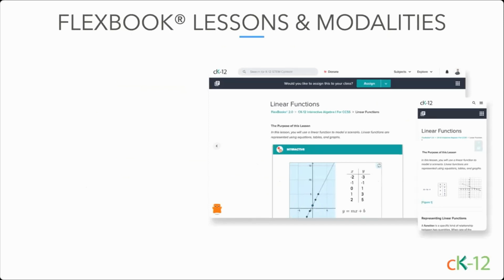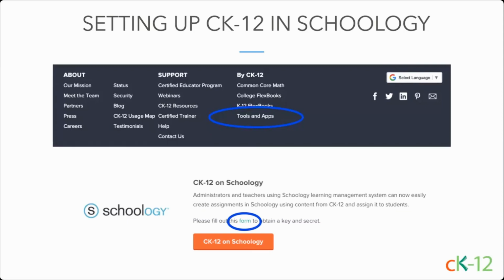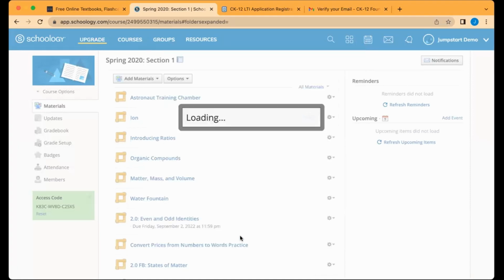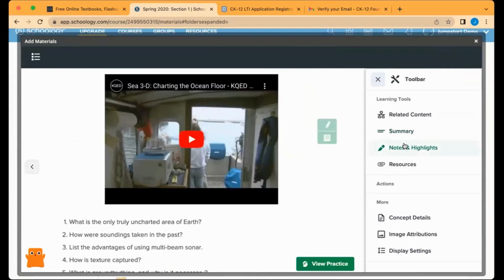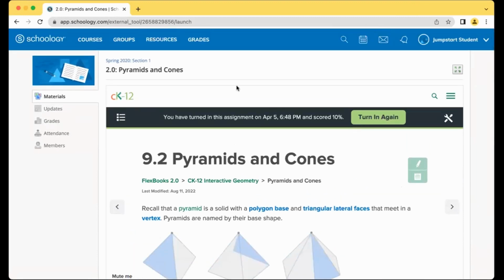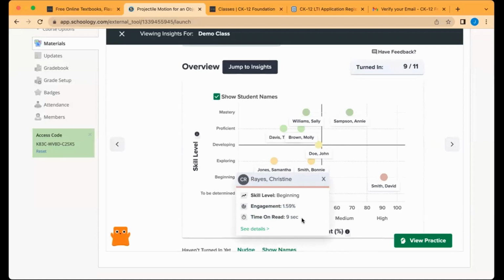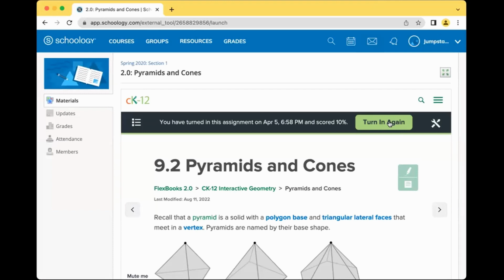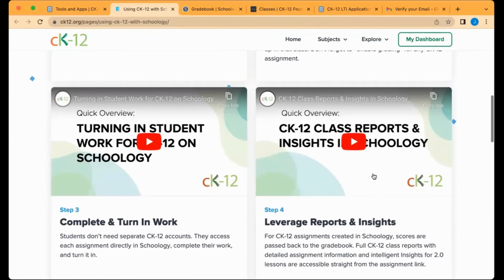Using CK-12 with Schoology (04-5-2023 Webinar)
Does your school use Schoology? Learn about CK-12's seamless integration with Schoology. This session will help you understand what is available from CK-12, such as engaging lessons, interactives, personalized practice, and more. Plus, you'll learn how you can assign CK-12 resources and see student progress and teacher insights from within Schoology. for more info about this integration.